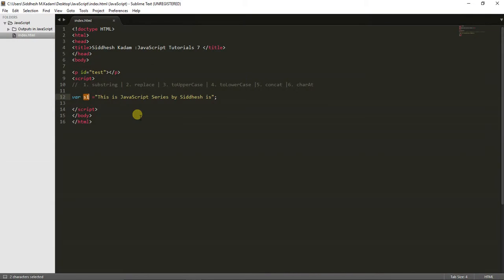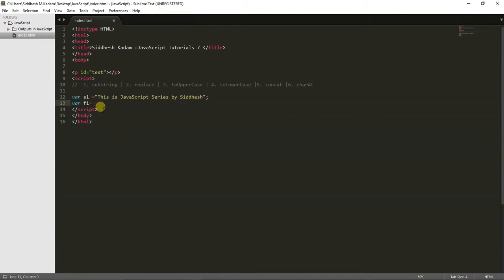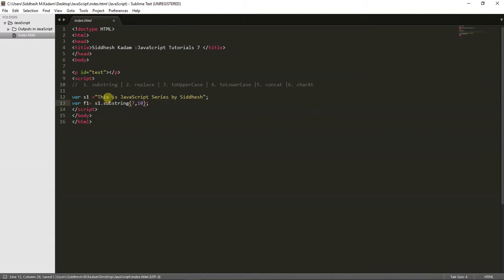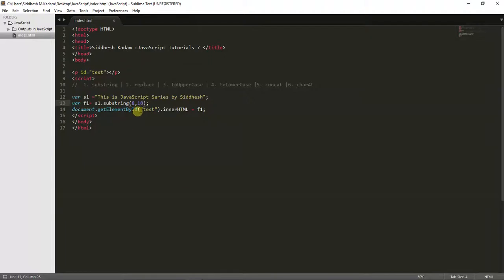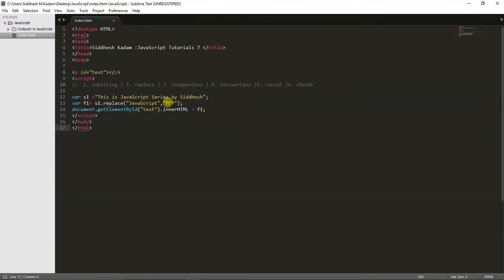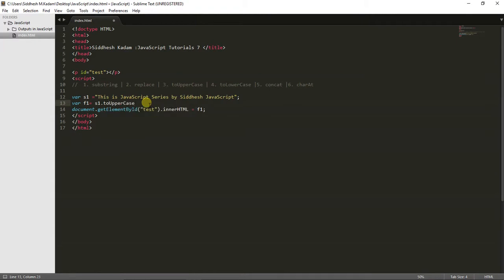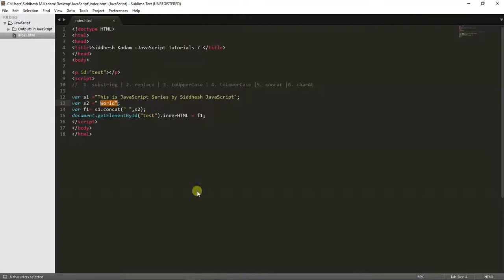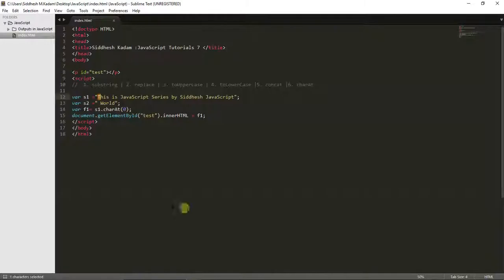String Methods Part 2 | JavaScript Tutorials 7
In this video we are gonna have a look at following String Functions in JavaScript :
1. substring
2. replace
3. toUpperCase
4. toLowerCase
5.charAt
6. concat